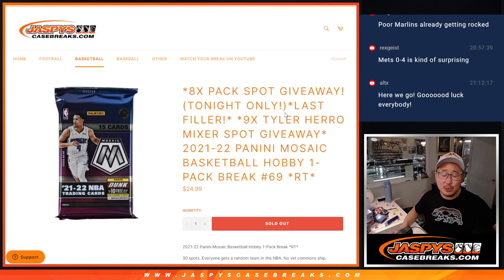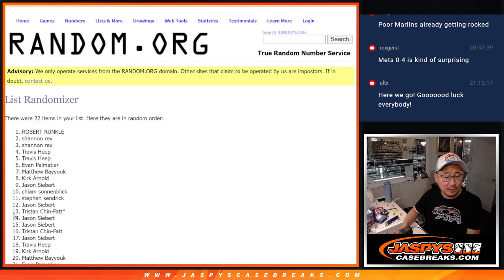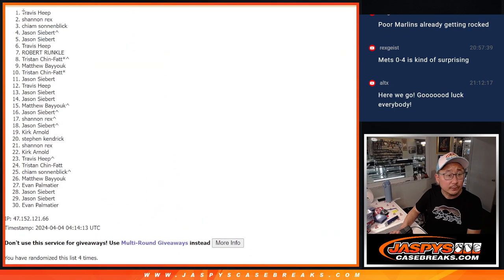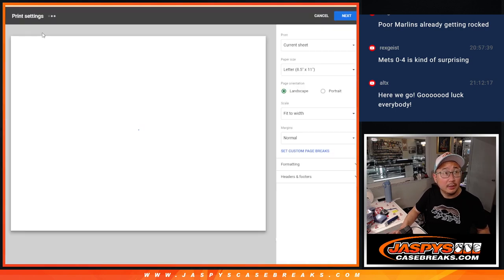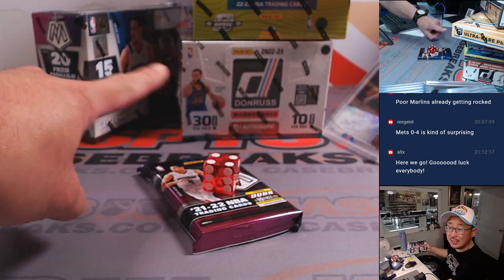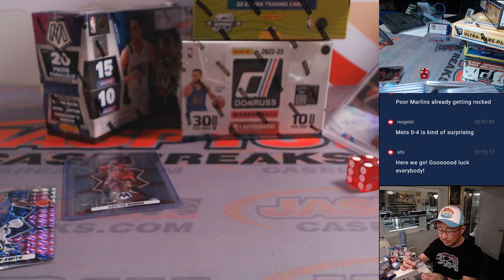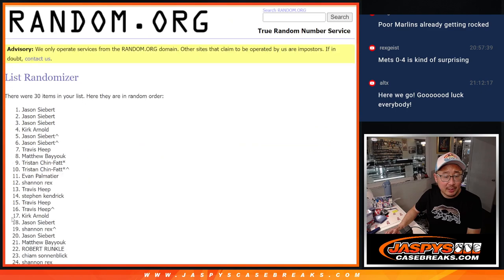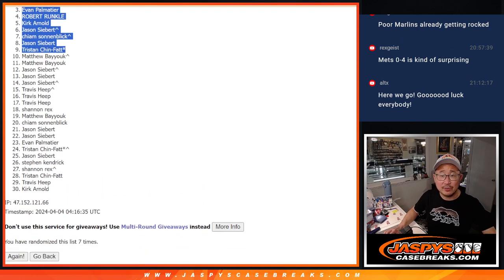W, 04/03/24 - 2021-22 PANINI MOSAIC BASKETBALL HOBBY 1-PACK BREAK #69 *RT*